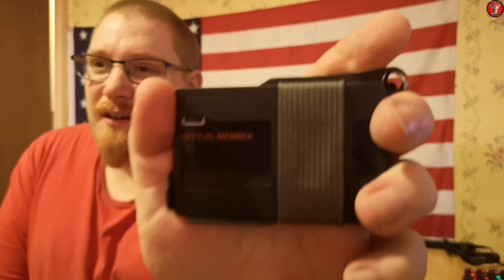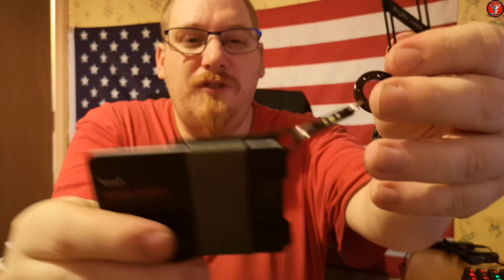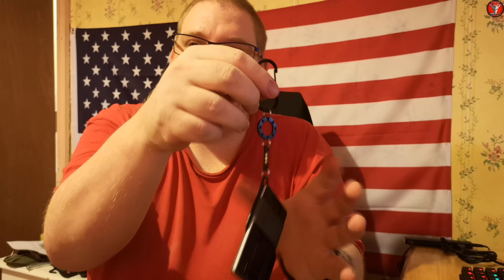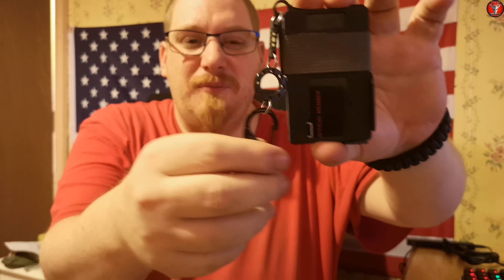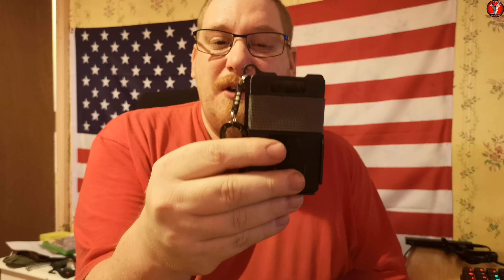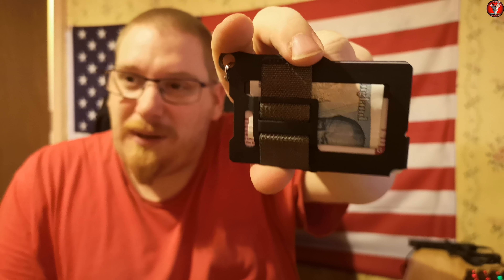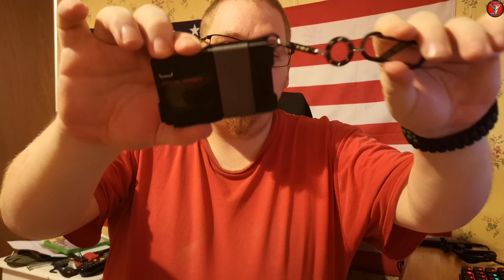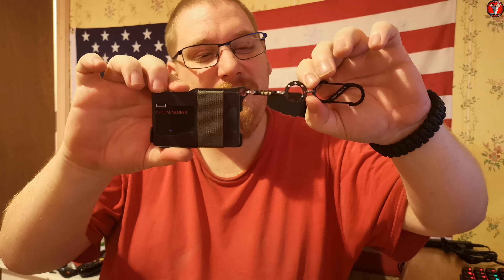Trayvax Armored Summit update (getting pimped out)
A brief update on my Trayvax Armored Summit. Enjoy.